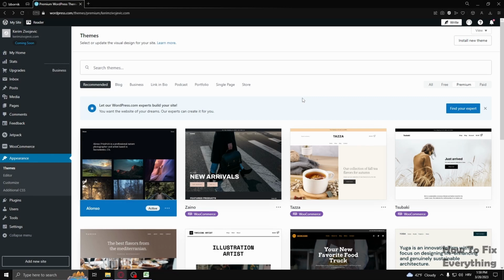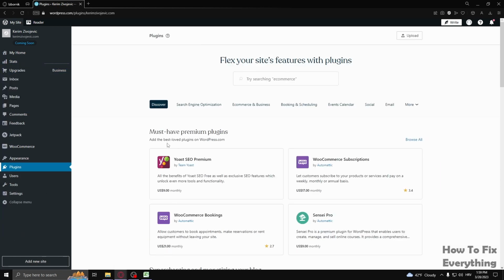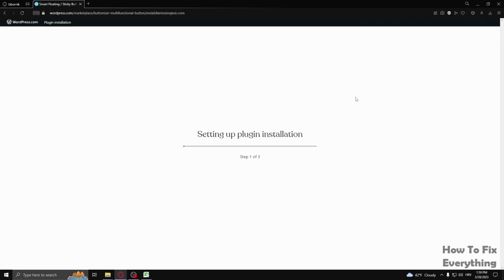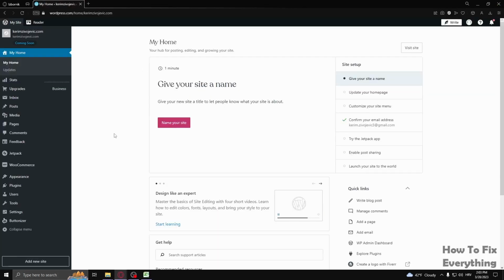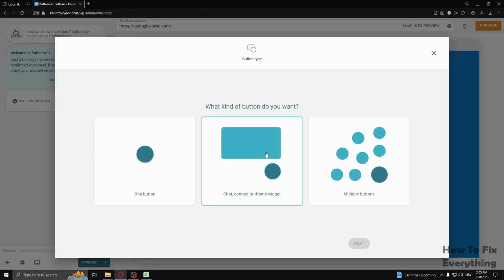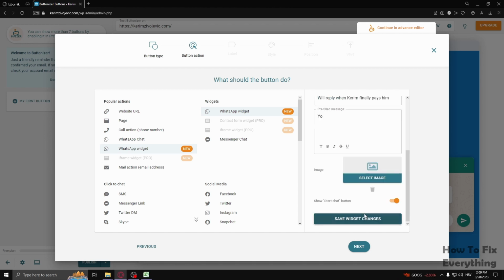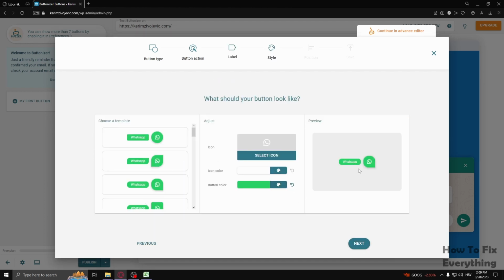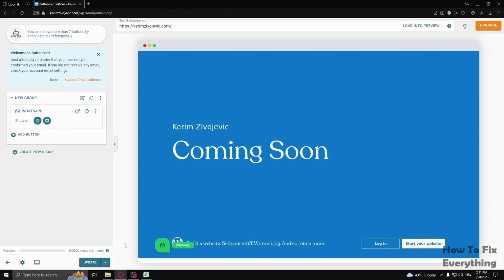How to Add a WhatsApp Button to WordPress (2023)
In this tutorial, you will learn how to easily add a WhatsApp button to your WordPress website. With just a few simple steps, you can allow your visitors to quickly and easily contact you through WhatsApp, improving communication and enhancing user experience on your website.